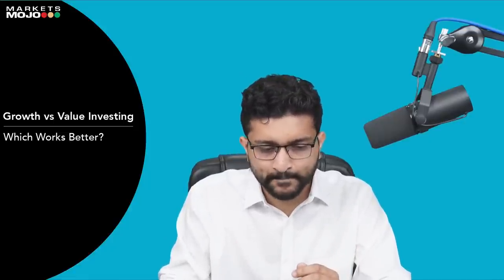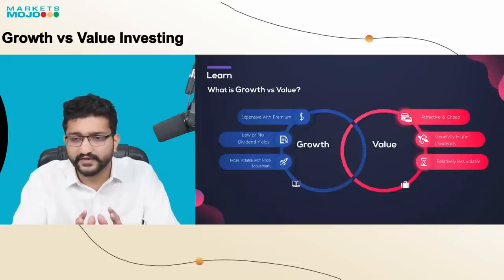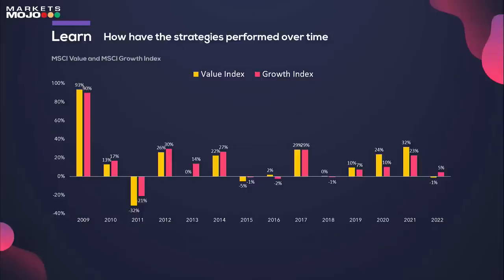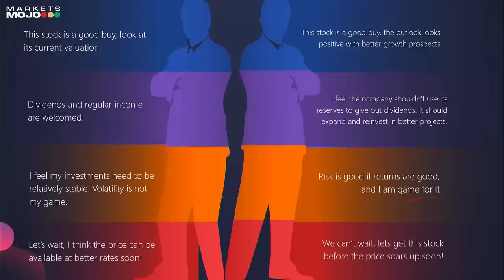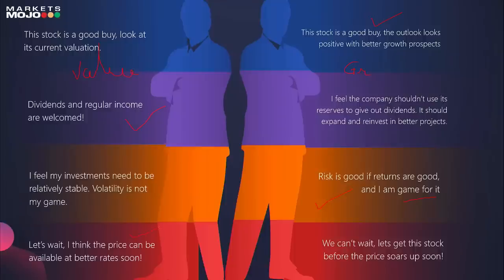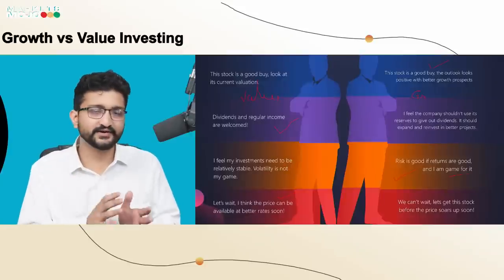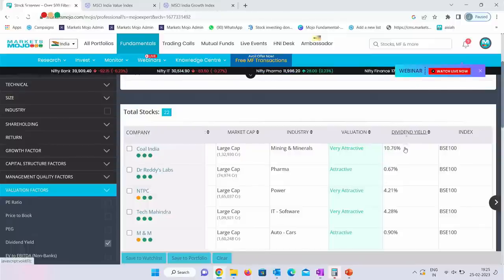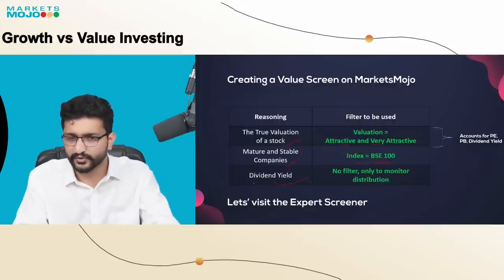Growth or Value Investing: Which Works Better?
Video Highlights:

00:35 | Introduction to the event
01:26 | What will we cover today?
02:38 | Value vs Growth - Basic Difference
05:15 | How have the strategies performed over time?
06:58 | Value Investing - Famous Investors
08:22 | Growth Investing - Famous Investors
09:40 | Defining Valuation
12:39 | Let's reflect
14:52 | Morningstar Style Box
16:47 | What should your portfolio consist of
18:20 | Let's invest
18:40 | MSCI Value Index
20:00 | MSCI Growth Index
21:20 | Creating a Value Screener on MarketsMojo
24:18 | Creating a Growth Screener on MarketsMojo
26:21 | Creating a Blended Index - Growth at Reasonable Prices
28:42 | Top Mutual Funds - Value Style
30:24 | QnA Session